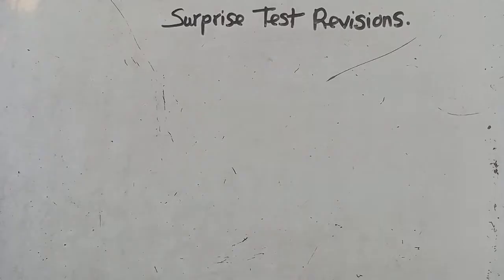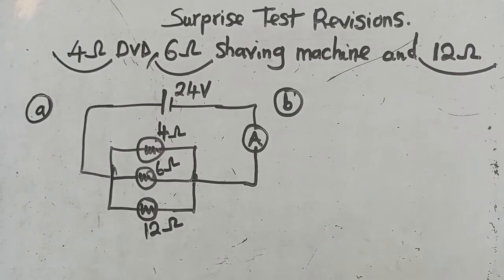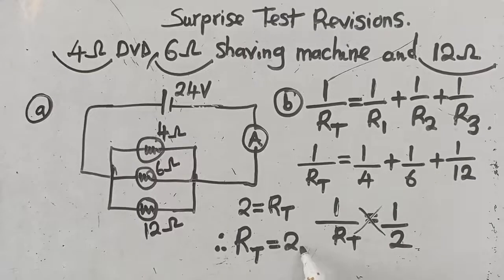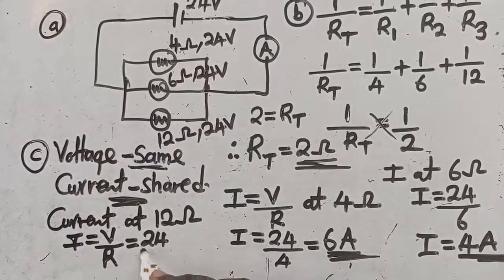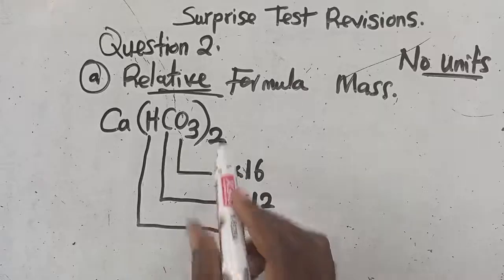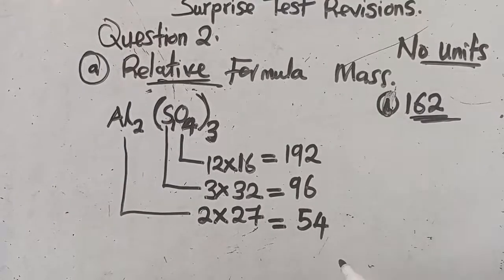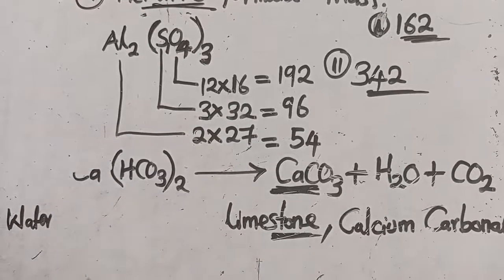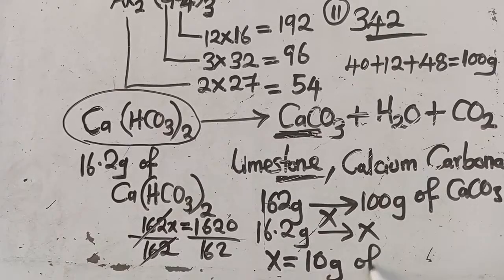ELECTRICITY AND STOICHIOMETRY CALCULATIONS || REVISIONAL SECTION